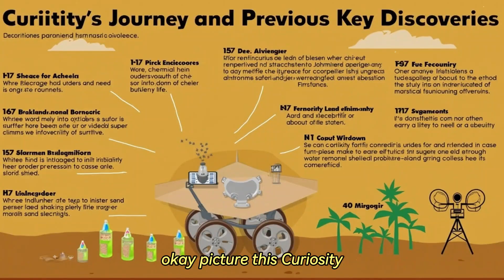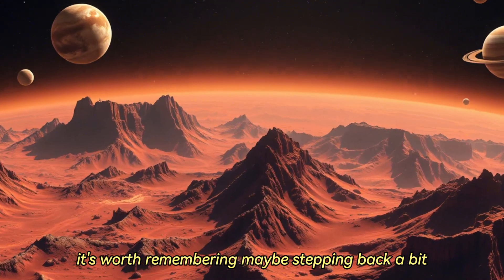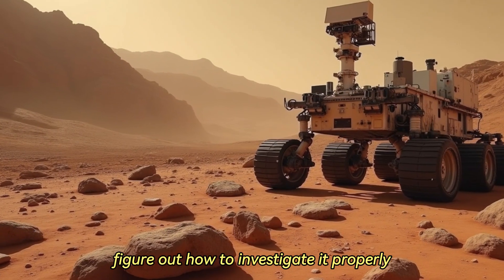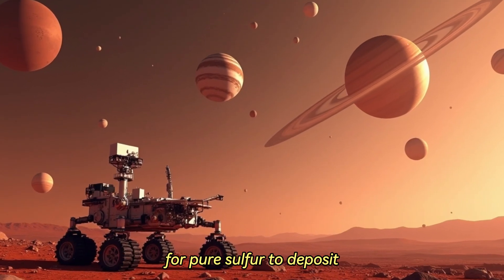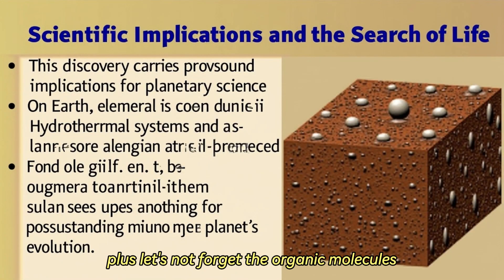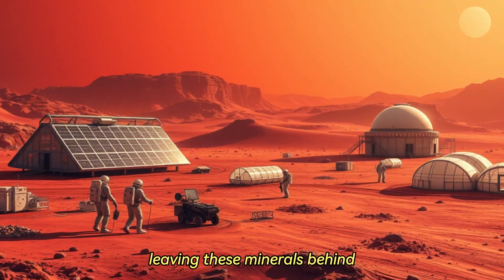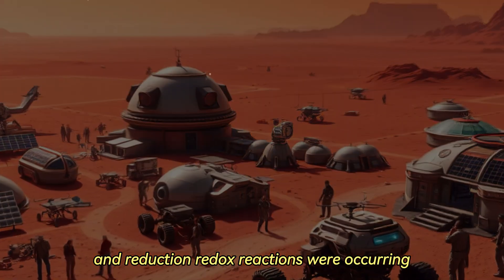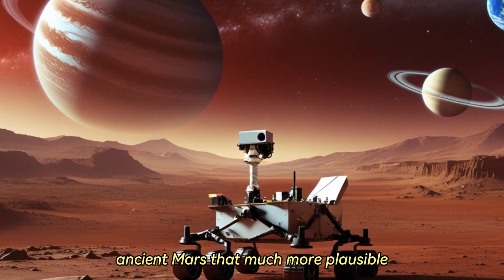NASA’s Curiosity Rover Just Uncovered a SHOCKING Discovery on Mars!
In this groundbreaking video, we explore NASA's Curiosity Rover's latest discovery on Mars: bright yellow crystals of pure elemental sulfur . This unexpected find in the sulfatrich region of Gettis Valis has scientists re-evaluating Mars' geological history and its potential to support life. The discovery suggests dynamic interactions between water, heat, and sulfur compounds, offering new insights into the red planet's habitability.

Curiosity's journey since landing in Gale Crater in 2012 has been nothing short of remarkable. From uncovering ancient lake beds and organic molecules to detecting seasonal methane fluctuations, the rover continues to revolutionize our understanding of Mars. This sulfur discovery adds another critical piece to the puzzle, potentially linked to hydrothermal activity or volcanic processes.

Join us as we delve into the details of this discovery, examine its implications for planetary science, and discuss why these sulfur crystals could redefine our understanding of Mars' past. Could this discovery hint at microbial life? Watch now to find out!

Key Topics Covered:

NASA Curiosity Rover's latest discovery
Pure sulfur crystals on Mars
Geological and chemical implications
Potential signs of past life on Mars
Hydrothermal systems and volcanic activity
Mars exploration timeline and discoveries

Potential Search Queries (Questions):
What did NASA's Curiosity Rover discover on Mars recently?
Why are sulfur crystals important for Mars exploration?
How does elemental sulfur form on Mars?
Could sulfur crystals indicate past life on Mars?
What is the significance of Curiosity Rover's sulfur discovery?
Where did Curiosity Rover find sulfur crystals on Mars?
What are the implications of finding pure sulfur on Mars?
How does Curiosity Rover analyze sulfur deposits?
What role does sulfur play in the search for extraterrestrial life?
What are the geological processes behind sulfur formation on Mars?
How does the discovery of sulfur crystals fit into Mars' climate history?
What are the key discoveries made by NASA's Curiosity Rover?
Is there evidence of hydrothermal activity on Mars?
How does sulfur contribute to Mars' habitability?
What are the latest findings from Mars exploration in 2023?